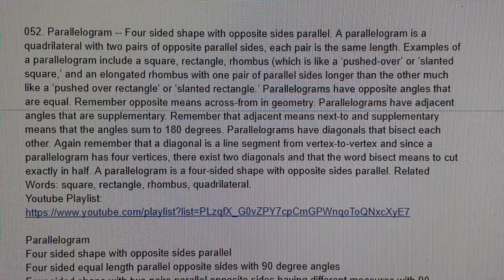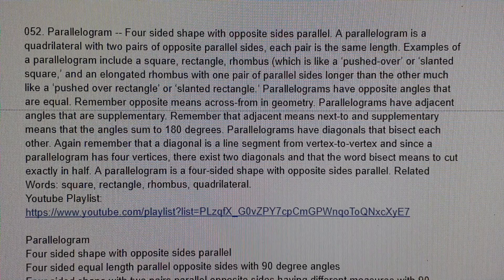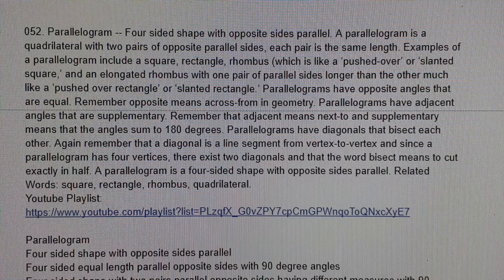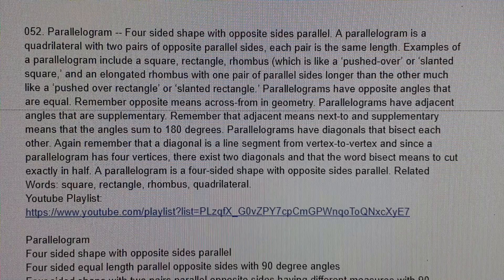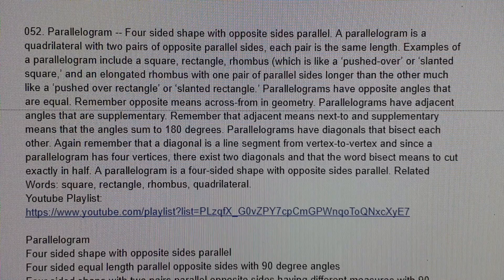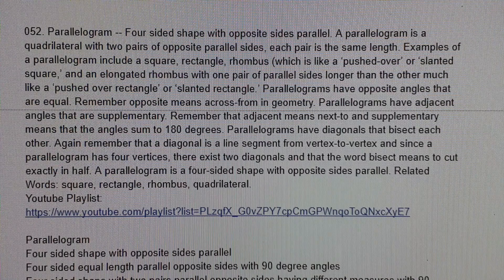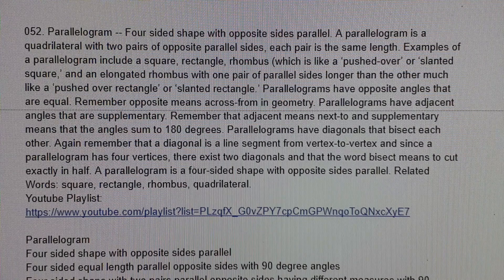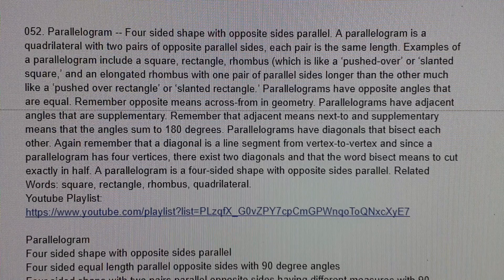CreatorMath.com Geometry Vocabulary 052. Parallelogram -- Four sided shape with opposite sides paral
052. Parallelogram -- Four sided shape with opposite sides parallel. A parallelogram is a quadrilateral with two pairs of opposite parallel sides, each pair is the same length. Examples of a parallelogram include a square, rectangle, rhombus, which is like a ‘pushed-over’ or ‘slanted square,’ and an elongated rhombus with one pair of parallel sides longer than the other much like a ‘pushed over rectangle’ or ‘slanted rectangle.’ Parallelograms have opposite angles that are equal. Remember opposite means across-from in geometry. Parallelograms have adjacent angles that are supplementary. Remember that adjacent means next-to and supplementary means that the angles sum to 180 degrees. Parallelograms have diagonals that bisect each other. Again remember that a diagonal is a line segment from vertex-to-vertex and since a parallelogram has four vertices, there exist two diagonals and that the word bisect means to cut exactly in half. A parallelogram is a four-sided shape with opposite sides parallel. Related Words: square, rectangle, rhombus, quadrilateral.

Parallelogram
Four sided shape with opposite sides parallel
Four sided equal length parallel opposite sides with 90 degree angles
Four sided shape with two pairs parallel opposite sides having different measures with 90 degree angles
Perfectly flat, infinitely thing, continuing in all directions forever

Free Resources At CreatorMath.com

Good luck!